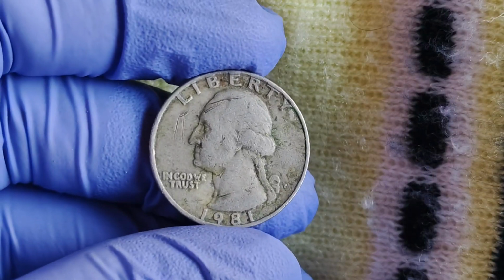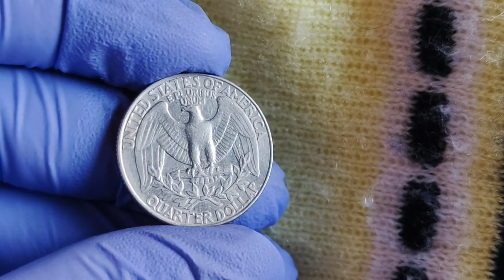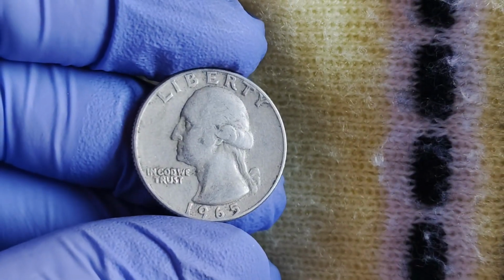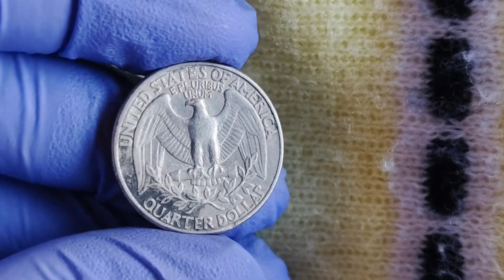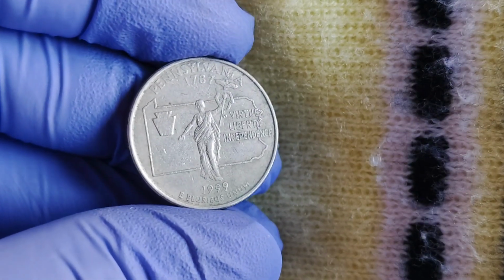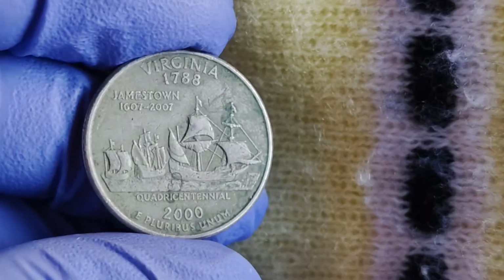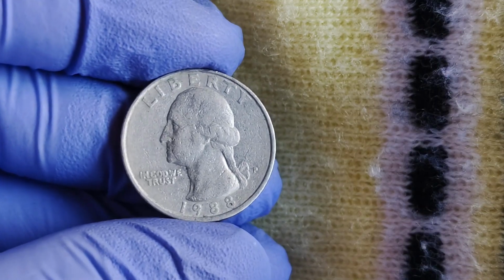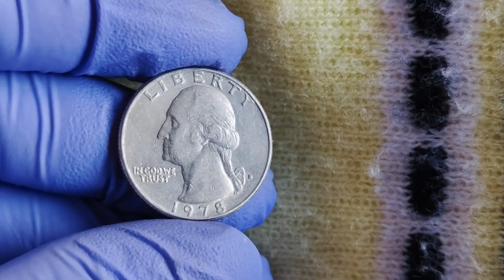Top Secret QUARTERS Worth More Than a FORTUNE — Collectors Are Paying CRAZY Money!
Discover the rare quarters hiding in pocket change that could be worth hundreds or even thousands of dollars! In this video, we reveal the top secret valuable quarters, key dates, mint errors, and overlooked varieties that collectors are paying crazy money for right now. Whether you're a beginner or an experienced coin hunter, these tips can help you uncover a small fortune in your spare change.